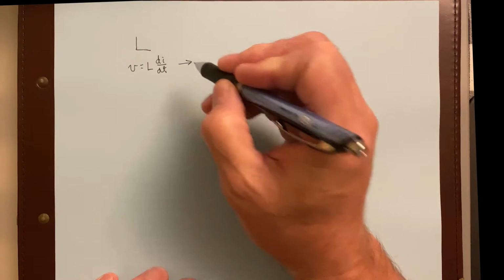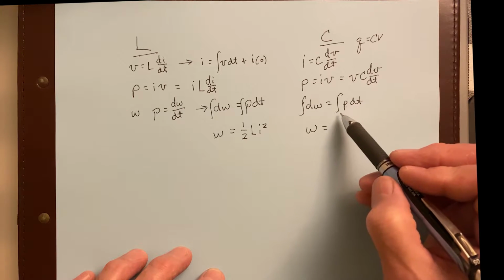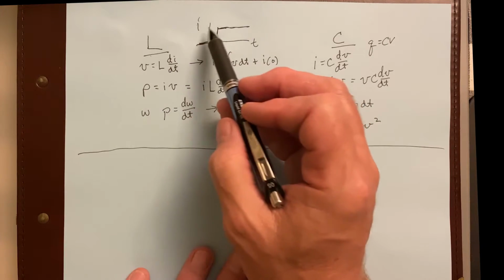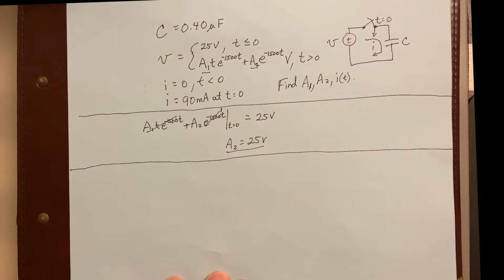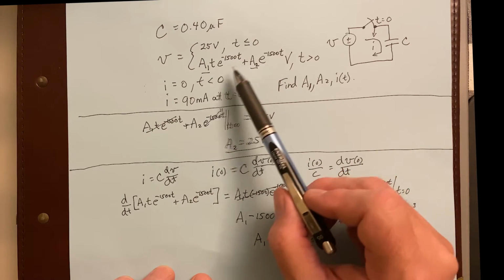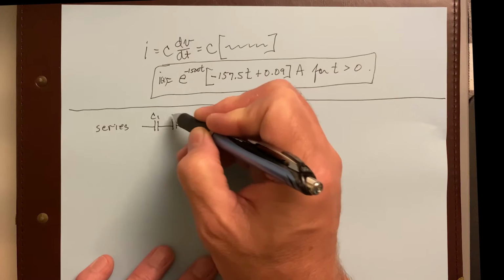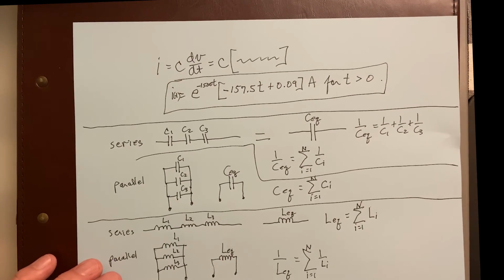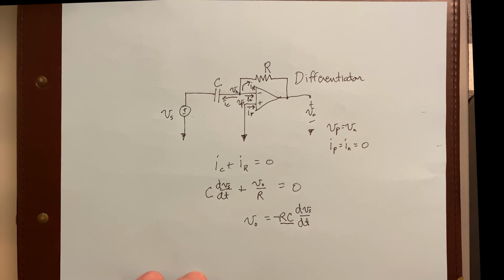14-Intro Ls and Cs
Online lecture for ENGR 2305, Linear Circuits, introducing inductors and capacitors. This is for a 16-week course taught to community college sophomores entering into an engineering program. The prerequisites for the course are second-semester calculus and differential equations.